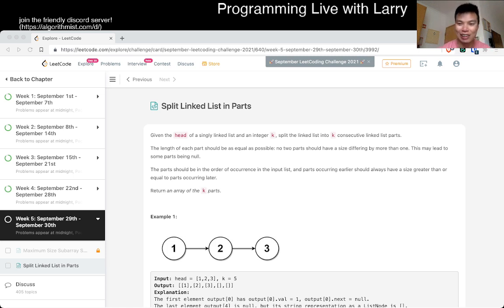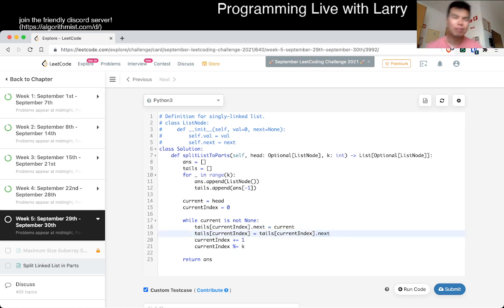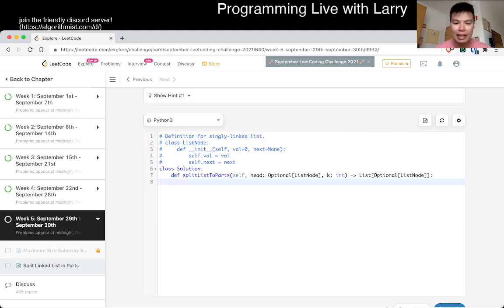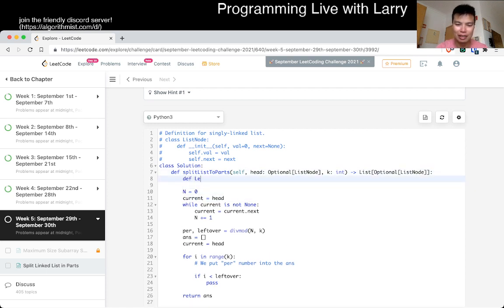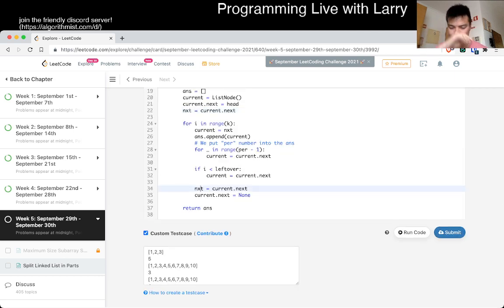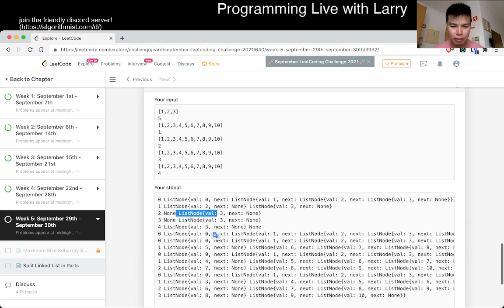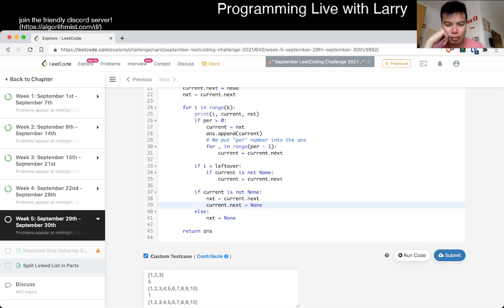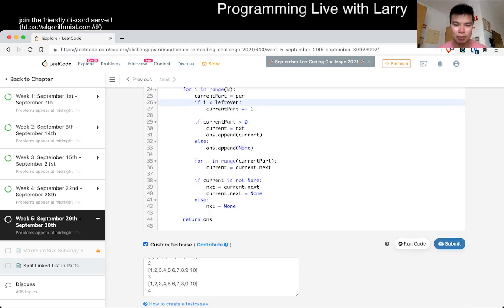Daily Leetcode #547: Sep 29, 2021 - 725. Split Linked List in Parts